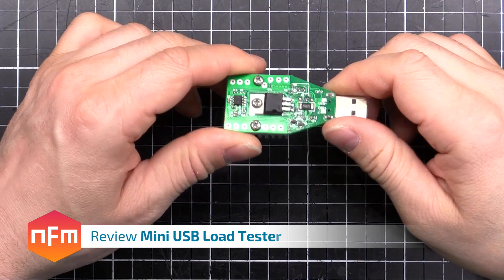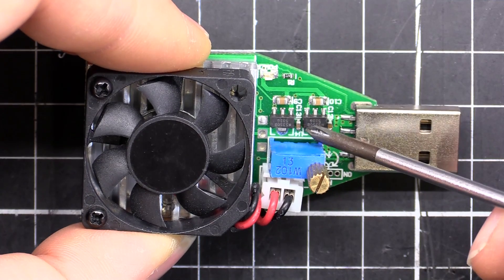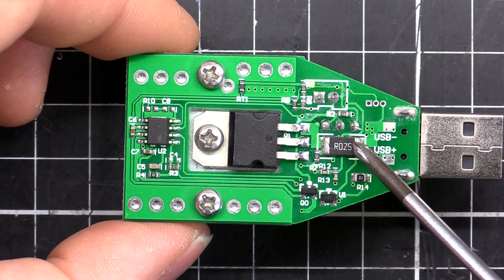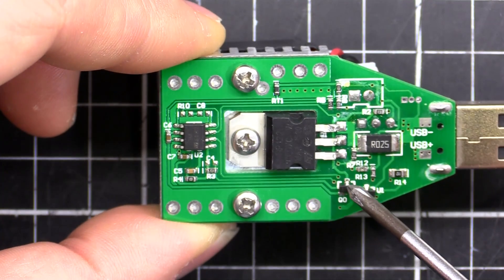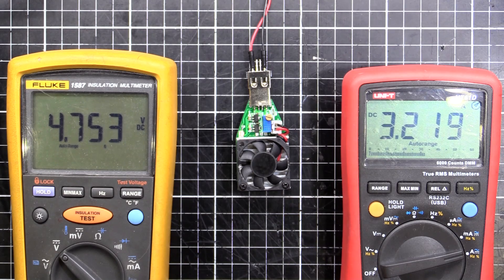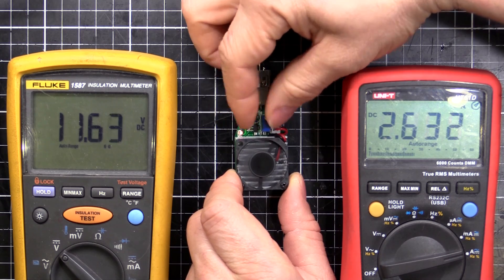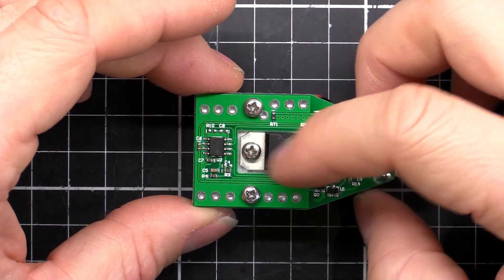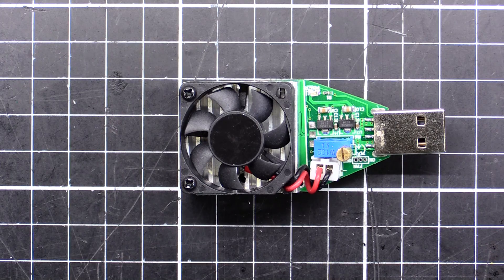USB Mini Adjustable Load Review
A quick review of an eBay USB mini load tester.

Link to eBay search: